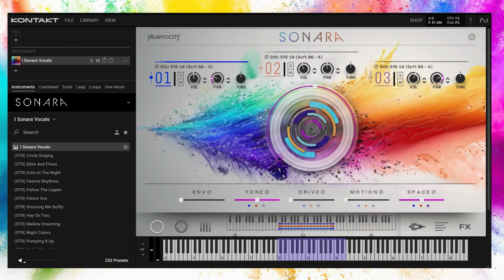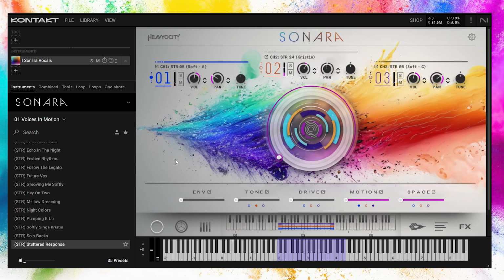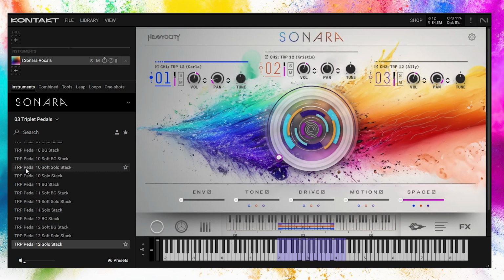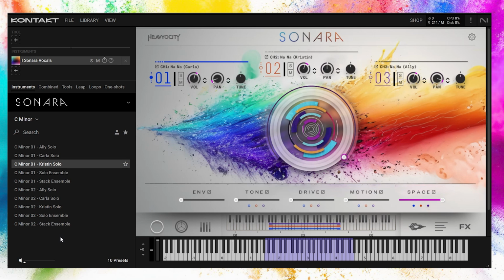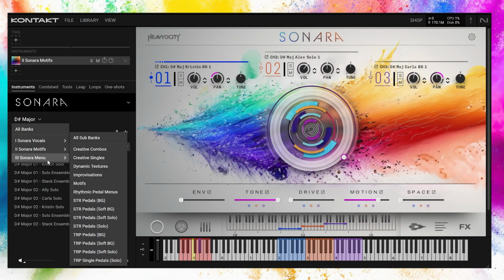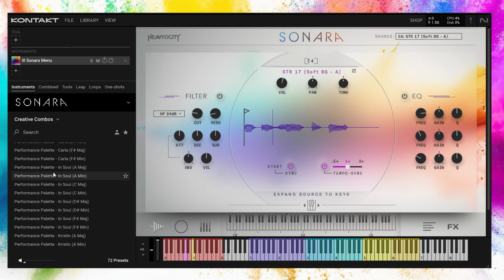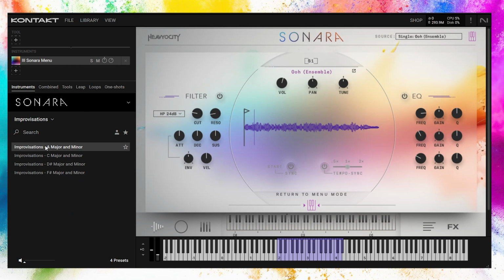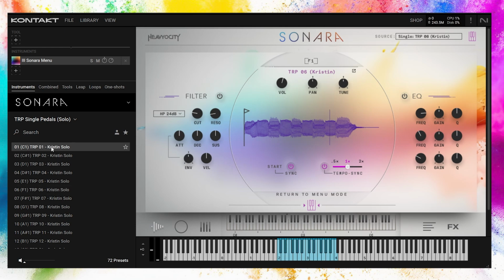Sonara - Voices in Motion by Heavyocity - Beautiful voices for beautiful music.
Heavyocity are back with yet another vocal instrument.  However, where the exceptional Vocalise series created instant cinematic vocals with a huge variety of performance and sound design, the focus of Sonara is squarely on voices in motion.  Housed in the Gravity 2 engine, Sonara has all new performances, sampling, articulations and a fantastic instrument design.   While Sonara can achieve great cinematic heights, it is also well suited to pop, ambient, underscore and electronic music too!  In fact, anywhere your mind takes you!

Join Pete Checkley as he enjoys the beautiful voices of Sonara.

A very special thank you to Heavyocity for providing us with a copy of the library for this review.

0:00 Intro
1:46 Overview and Presets
22:23 Composition
24:14 Thoughts and sign off

Currently on intro price of $149.  Owners of Gravity 1, 2 or any vocal instrument can enjoy another $30 through the Heavyocity loyalty programme!